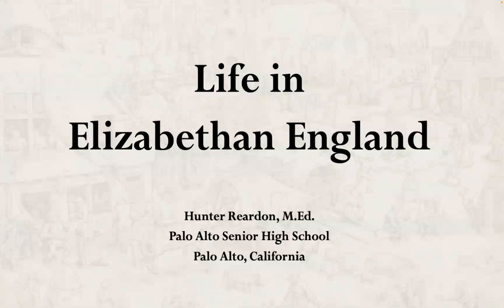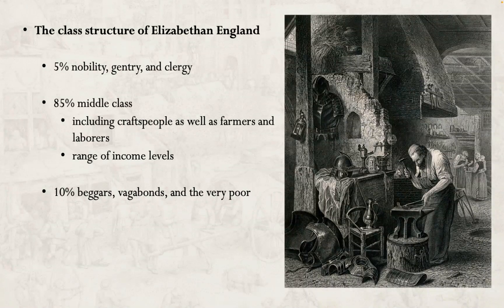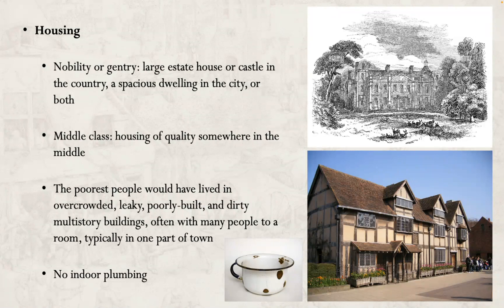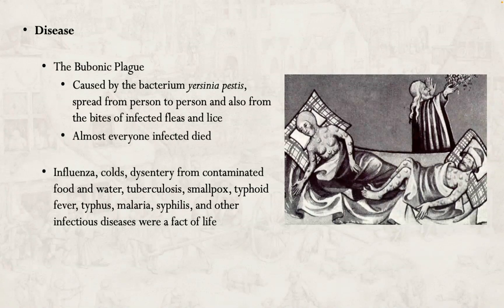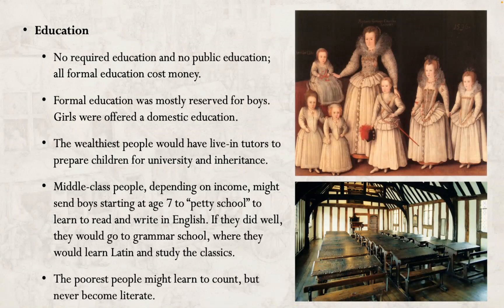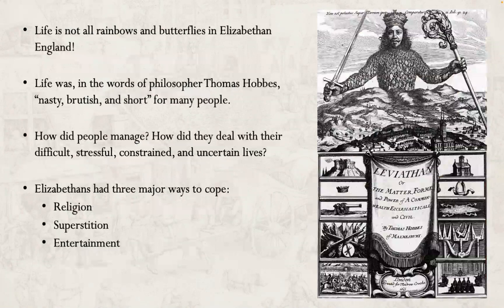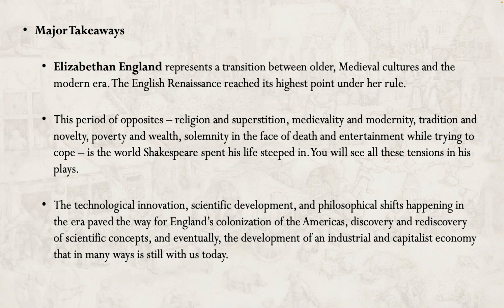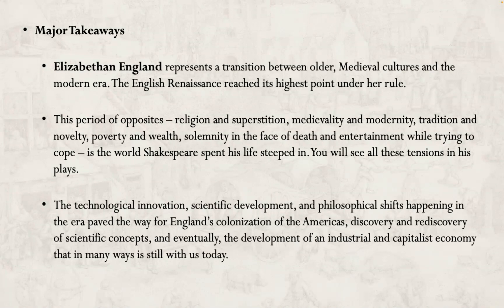Life in Elizabethan England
Life in Elizabethan England - this video is intended to give ninth-grade English students a robust understanding of life in Shakespeare's England under Queen Elizabeth I.
While Romeo and Juliet is mentioned several times, I think this video would be appropriate as context for any Shakespeare play unit in an American high school English classroom.

The images are not mine; they are all borrowed from Google Images under Creative Commons licenses.